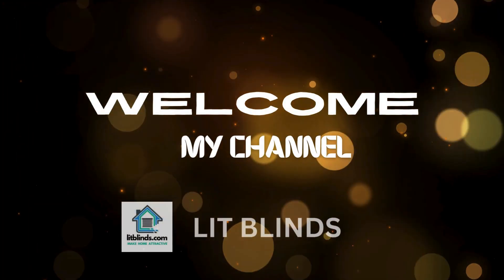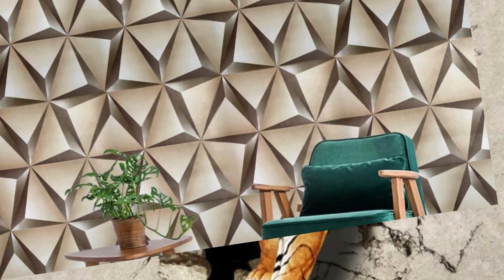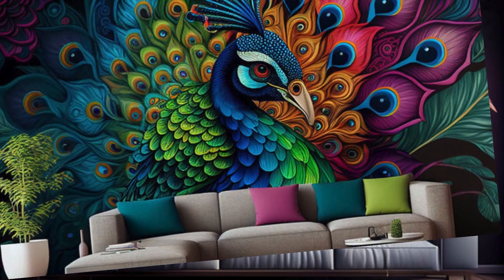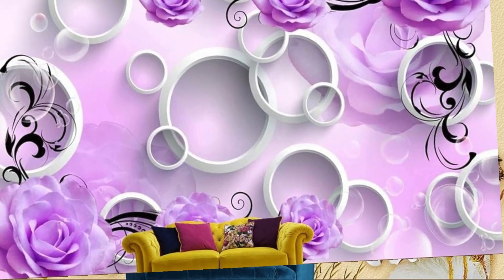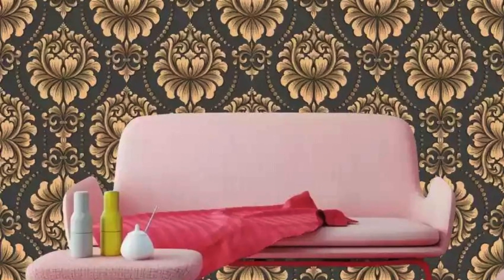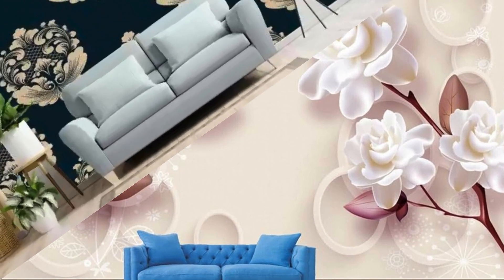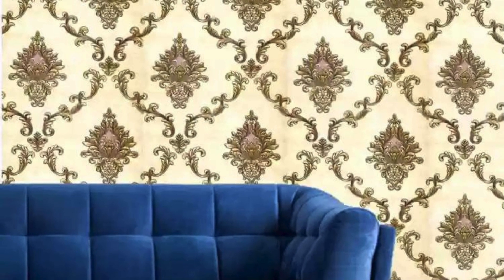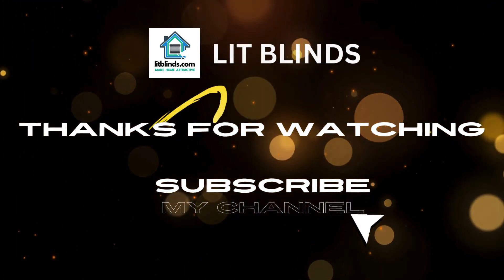NEW STYLE FOR BOTH REGULAR AND 3D WALLPAPER#foryou